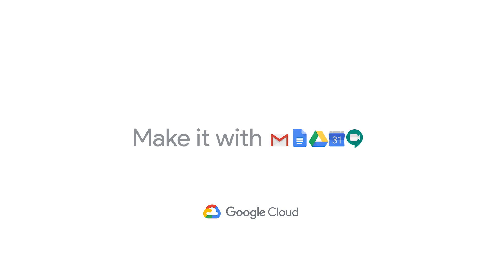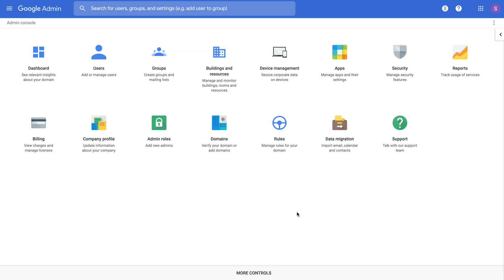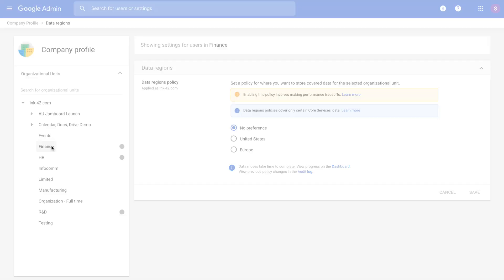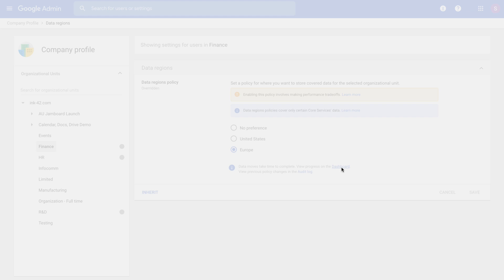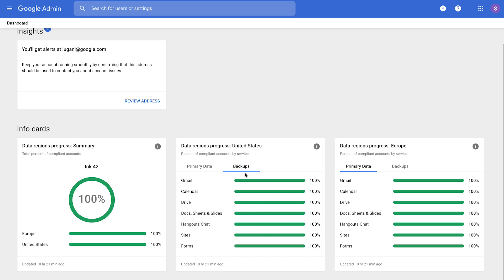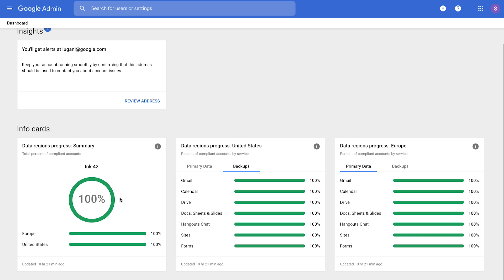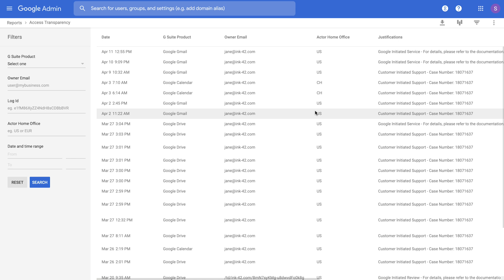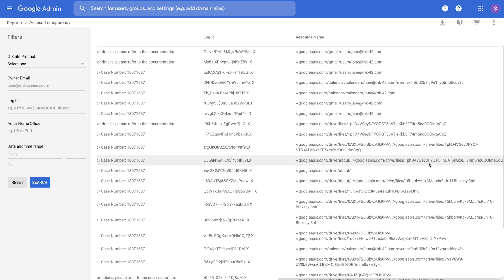How do I help ensure that G Suite satisfies my organizational policies?